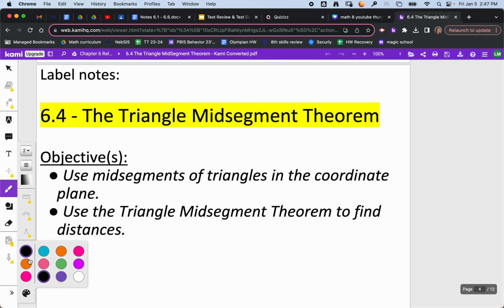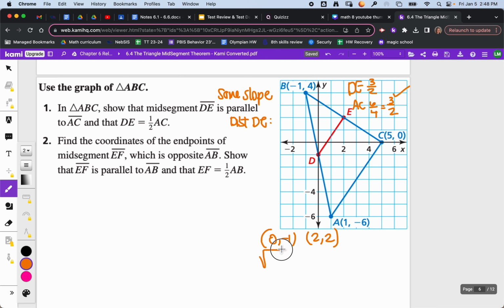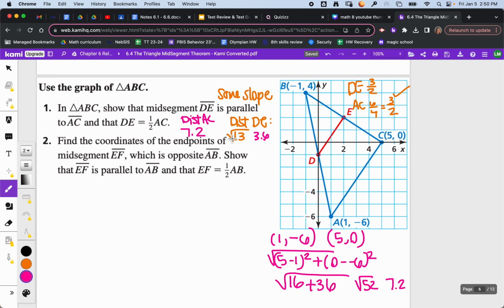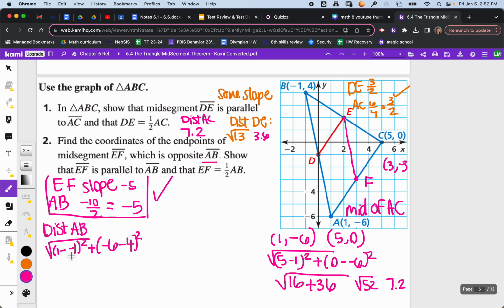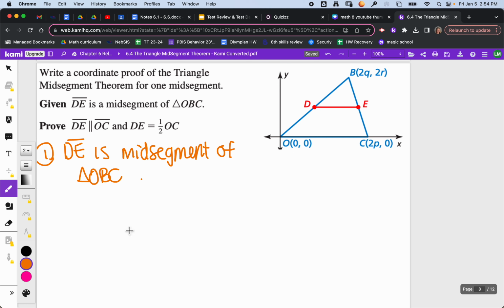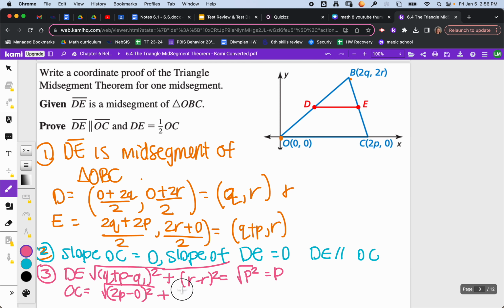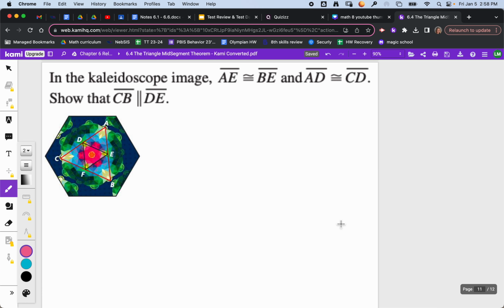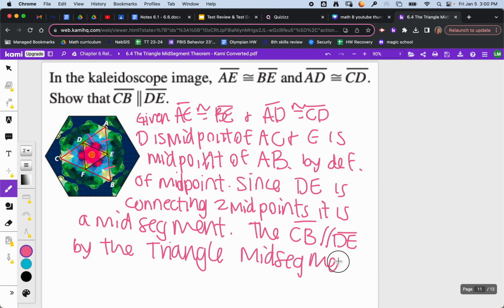6.4 The Triangle Mid-segment Theorem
What is the triangle mid segment theorem? How can you use a proof to show that this works for all triangles in the coordinate plane?